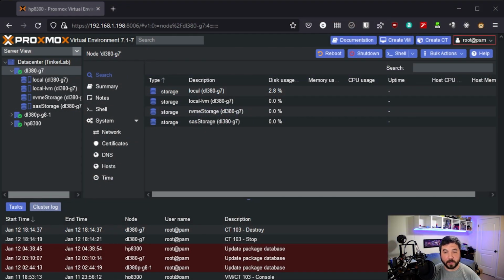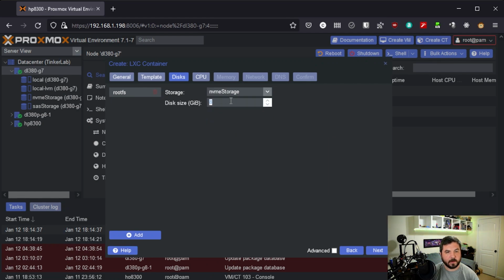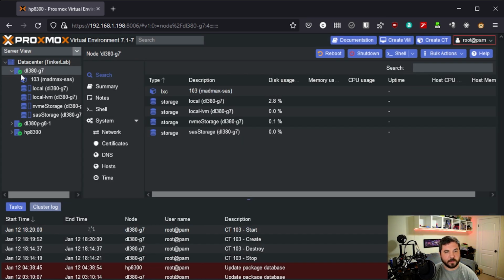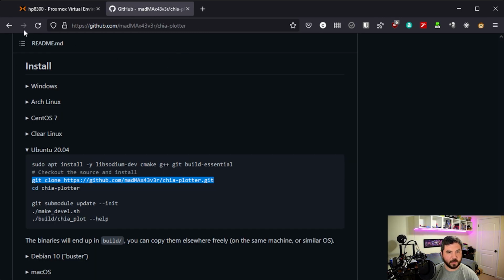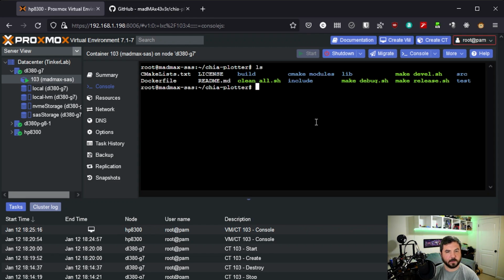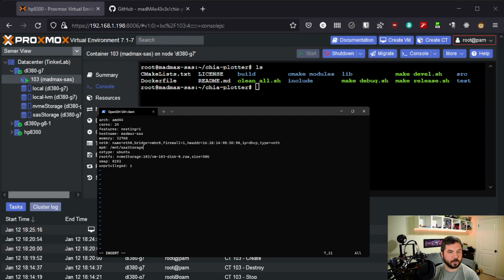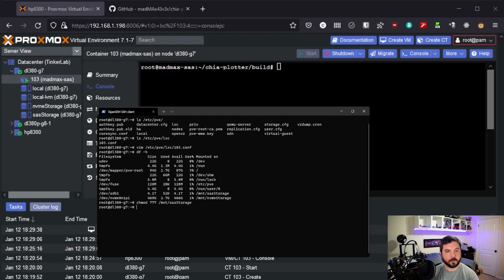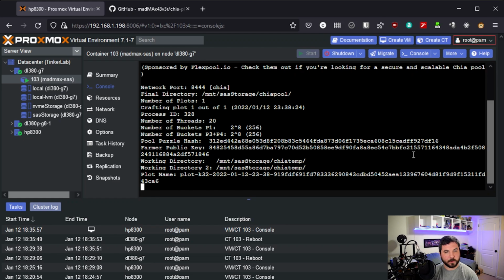Chia Madmax Linux Container in Proxmox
In today's video, we are covering how to setup a Linux container for plotting with Madmax and Chia. This is part of series of videos I will be covering on Chia and Proxmox. I hope you enjoy!

Command for plotting used in the video:
./chia_plot -t /mnt/sasStorage/chiatemp/ -d /dev/sasStorage/chiapool/ -n -1 -r 20 -u 256 -v 256 -c [pool contract] -f [farmer public key]

Please do not use the keys seen in the video! These will not do anything for you as they're tied to my private keys. Set the threads (-r) to almost all available threads on your CPU. In this case, I've set 20 threads, leaving 4 for Proxmox. The bucket size of 256 has worked best for me, but your mileage may vary.

00:00 - Intro
00:12 - Opening Proxmox
01:00 - Creating the Linux Container
04:17 - Setting up the LXC
04:50 - Building Madmax on Ubuntu 20.04
07:30 - Adding mount points for plotting to LXC
10:40 - Setting up write permissions for mount points in LXC
12:00 - Running the first plot with Madmax in the LXC
14:23 - Conclusion

Please note, there are flashing lights around the 12:56 mark until 14:21. When I did the timelapse with the changing LED lights, I didn't consider they would strobe. Please feel free to skip this portion of the video if you are sensitive to flashing lights. For future time lapses, I will keep the lights on a solid color to prevent flashing.

If you like the dark theme you see on Proxmox, you can install the theme from the following link:

If you like the content on this channel, please consider a small donation.
Chia receive address: xch13qdaz2q0pxahty39lhs5fumsr3aj5rvsqdt9068l3fgxnsw5h9as8n7hgp